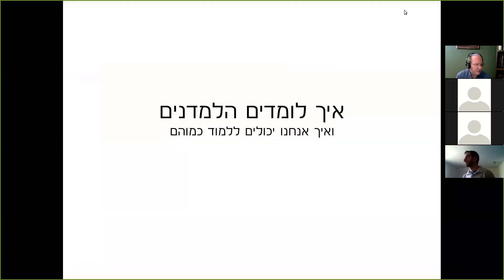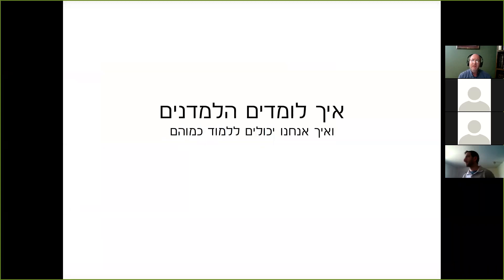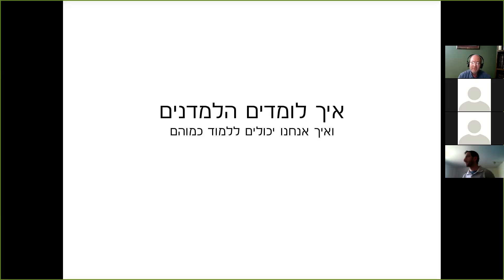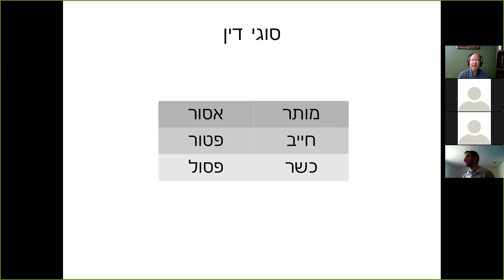How to Learn Gemara session 2